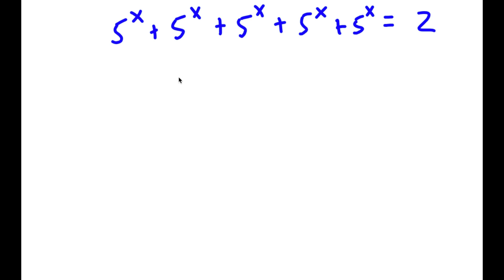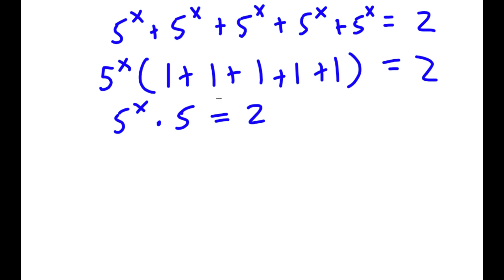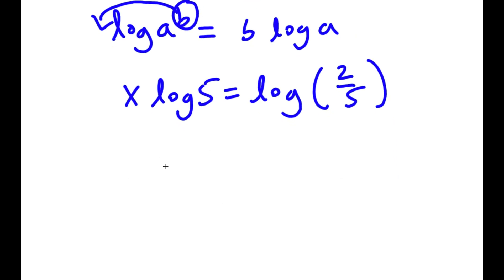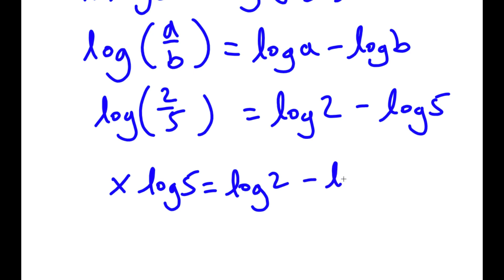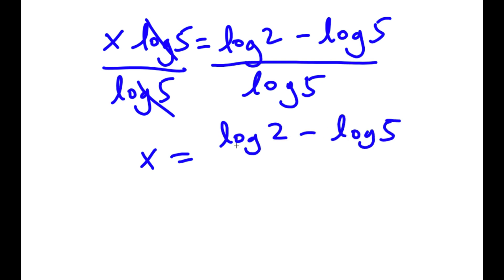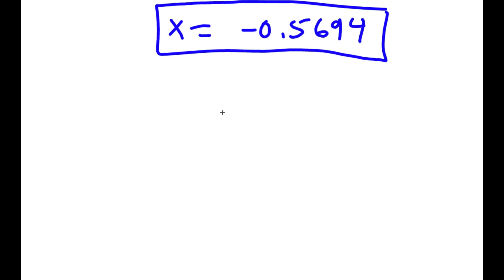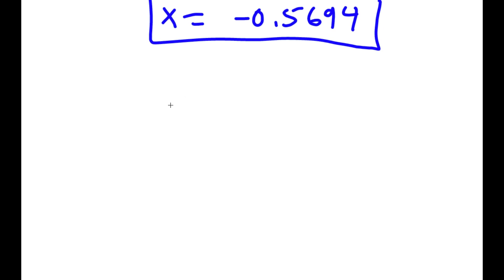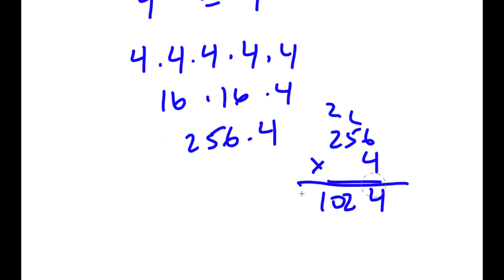A Simple Problem Thats Not So Simple | A Nice Exponential Equation